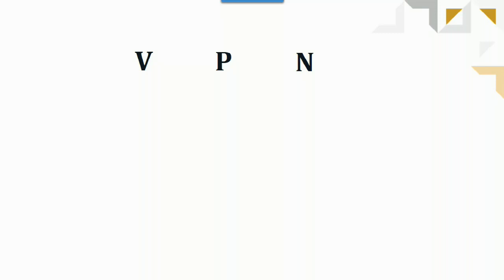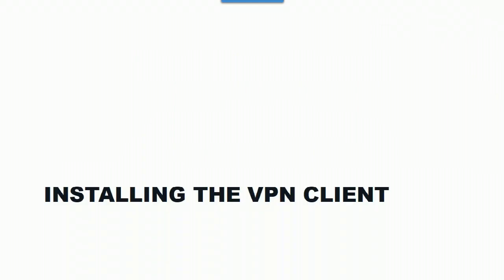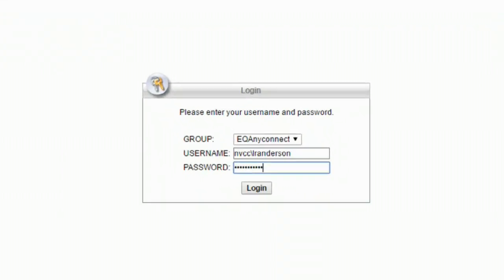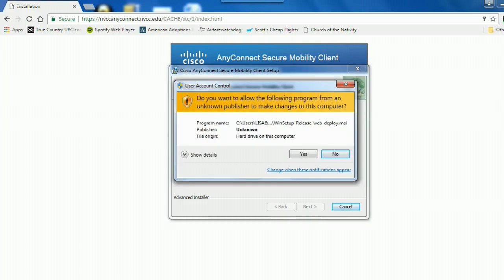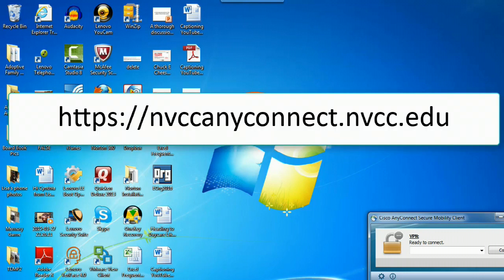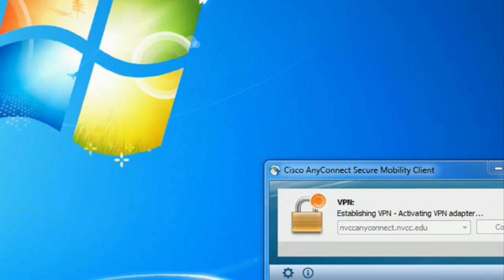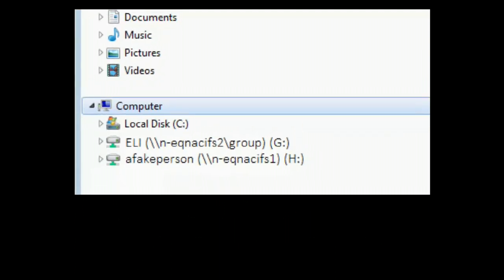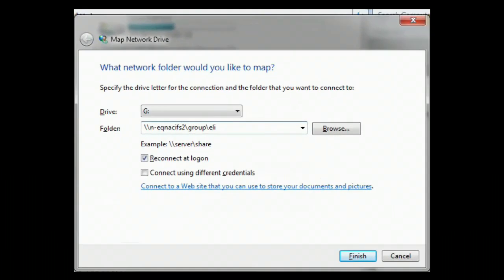Remote access using Cisco AnyConnect VPN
A tutorial for NVCC faculty and staff on using Cisco AnyConnect VPN to remotely connect to the NVCC network and map their group and personal drives.